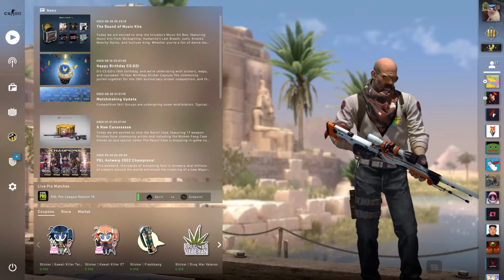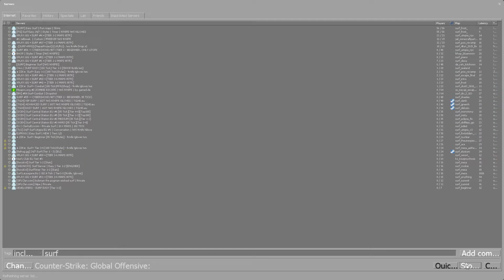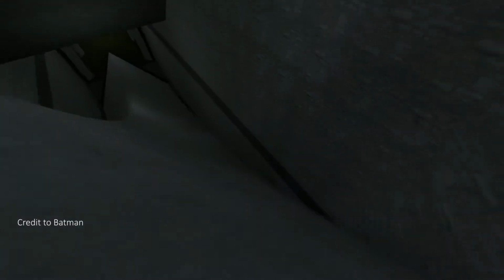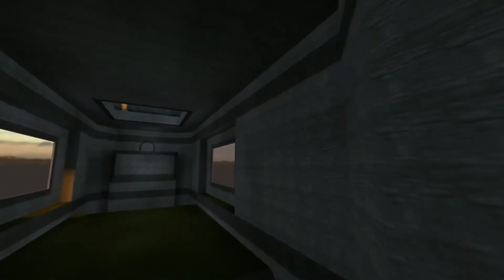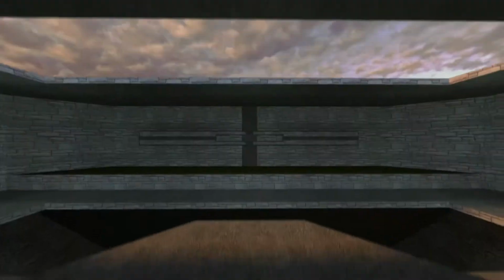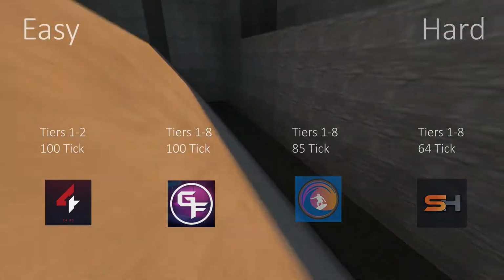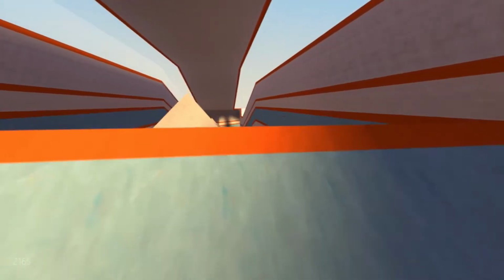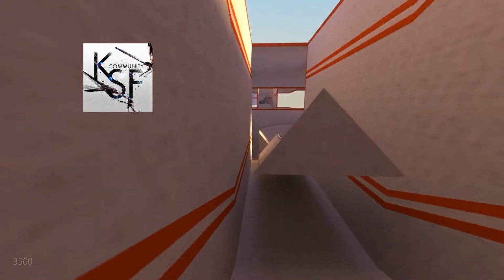HOW TO JOIN A SURF SERVER | CSGO CSS TUTORIAL | 2022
How to join a surf server tutorial 2022
by Wicky

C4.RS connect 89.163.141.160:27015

00:00 intro
00:16 how to join a server
00:50 different servers
01:13 different tickrates
01:55 Surf Games
02:30 outro